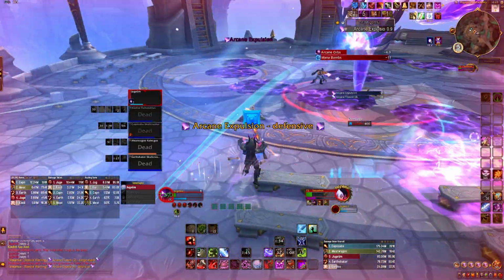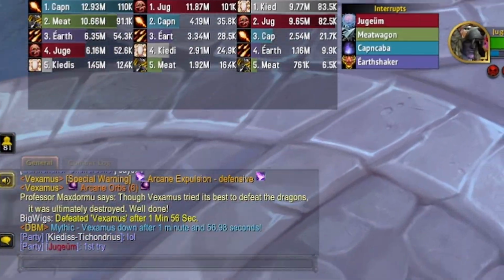Mastering the Stone: 0 to KSM Week One | World of Warcraft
Hello adventurer welcome to the first episode of a weekly series I am calling, Mastering the stone. A World of Warcraft 10.2.6 challenge where I take a character from 0 to 2k mythic plus score but with some parameters.

No Friends, no guildies - only pugs and people we meet along the way.
Starting Gold: 5,000
Playtime: 6 hours per week
No Raider io score

My Current Blood Death Knight Talent Build: BoPA/gf1fDREKLfAcG9Z2HkF/BCJJCRiItIRCJiECSSSkAAAAAAJSSOQEJNhIBAAESSSAAAAA

Huge thanks to Theo for the new tunes for this season!